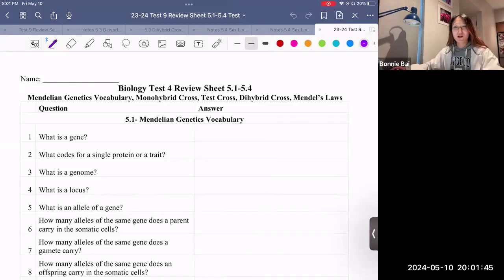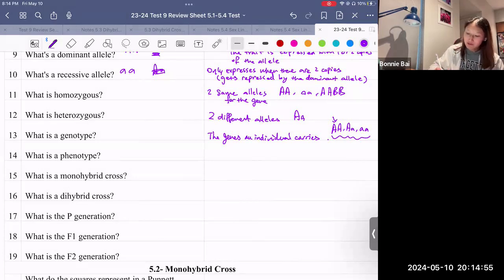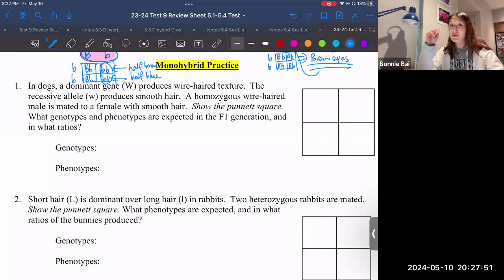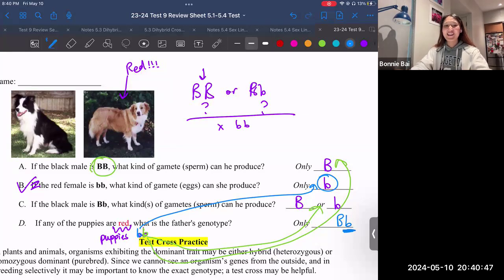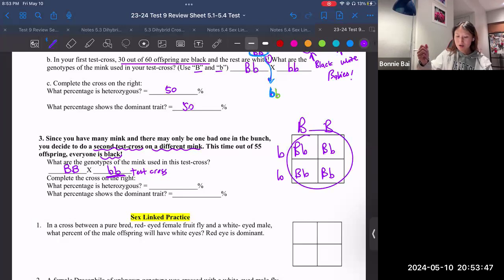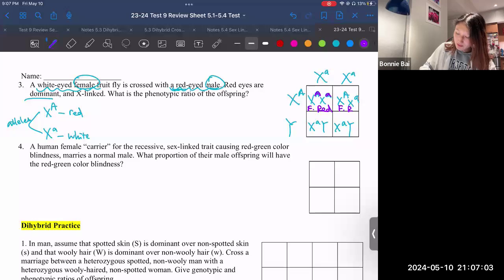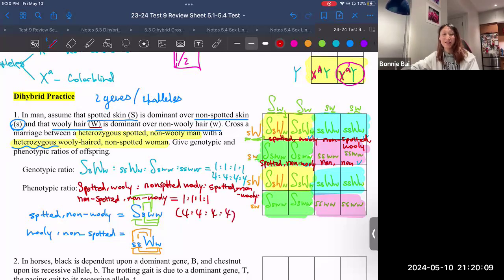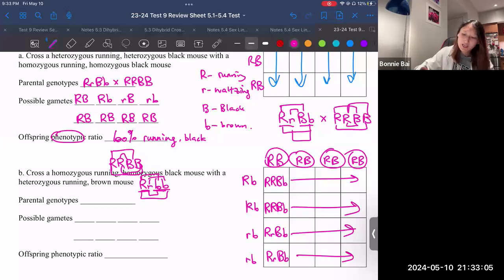Mendelian Genetics Review and Practice (Vocabulary, Monohybrid, Dihybrid, Test Cross, X-linked)